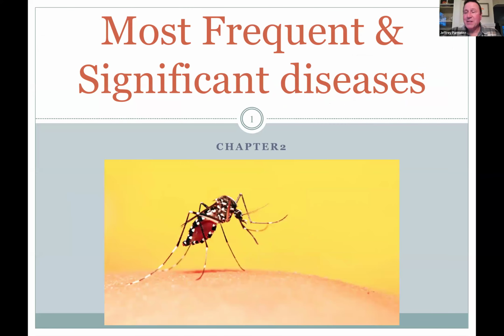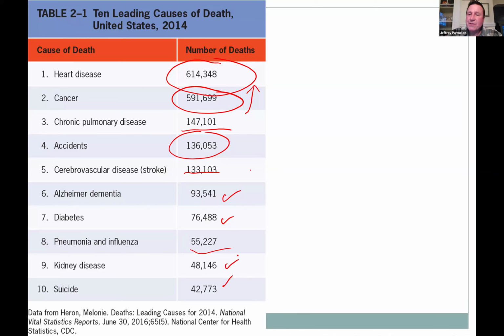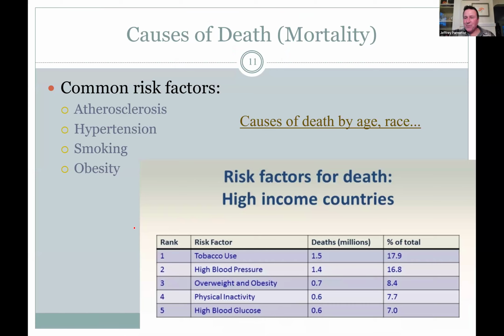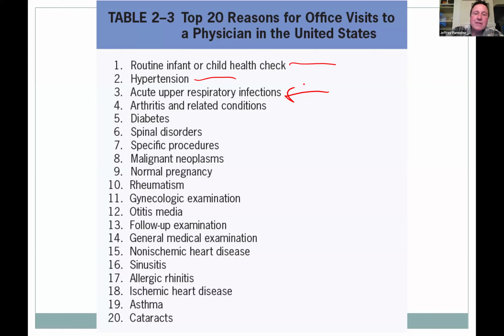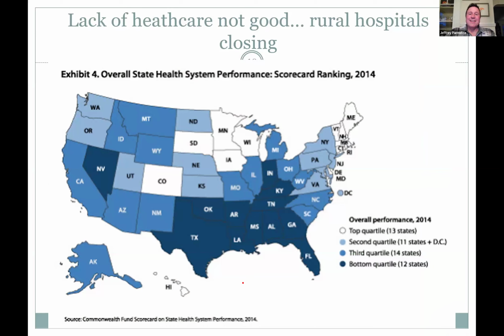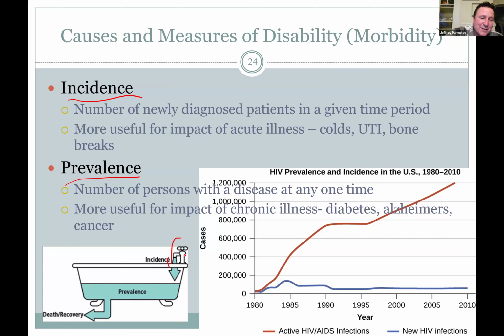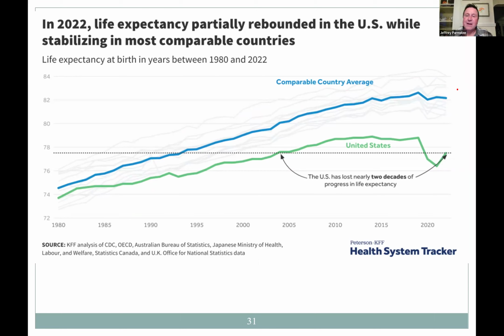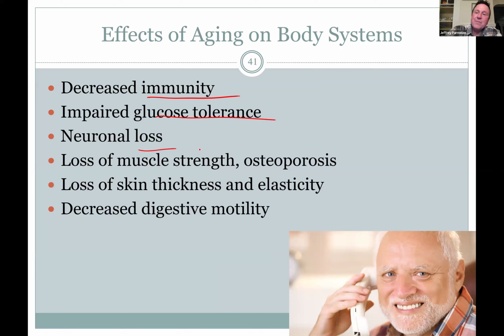Pathophysiology: Most frequent & significant diseases (chapter 2)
Causes of mortality and morbidity, Acute vs. chronic diseases, age specific causes of mortality and morbidity.